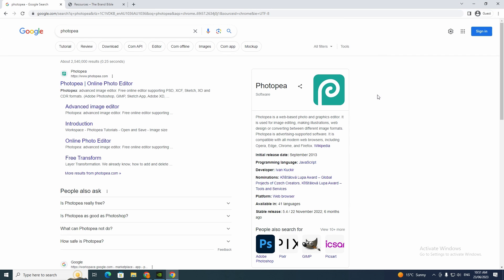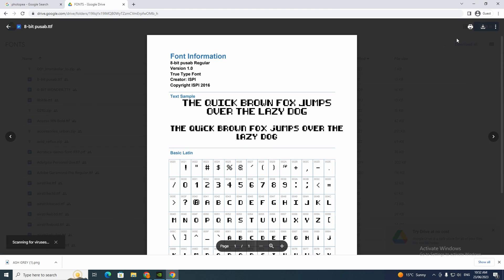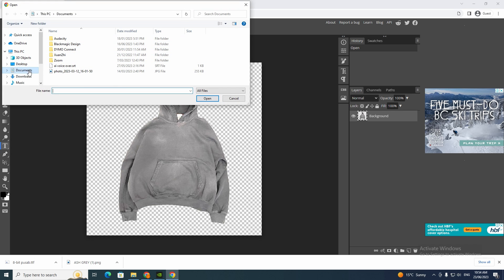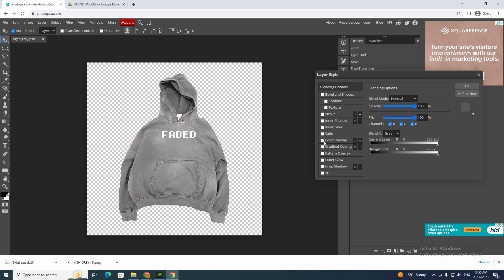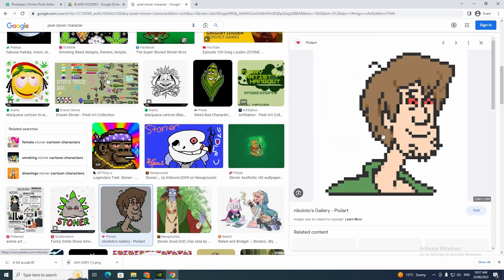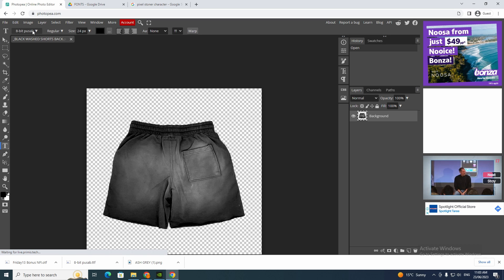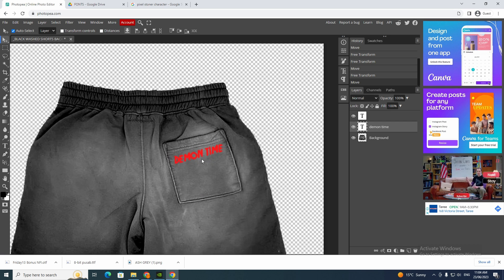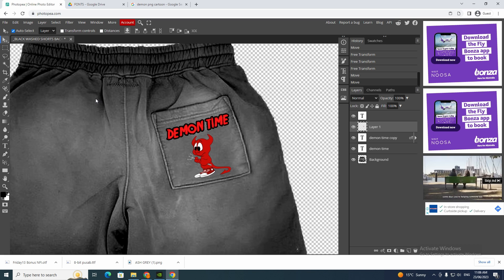How to Use Photopea for Clothing Brand (Step-by-Step)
Looking to create stunning visuals for your clothing brand but don't have the budget for expensive software? Look no further than Photopea! In this step-by-step tutorial, I'll walk you through the process of using Photopea to create eye-catching graphics for your brand.